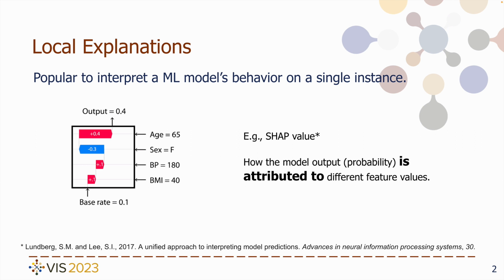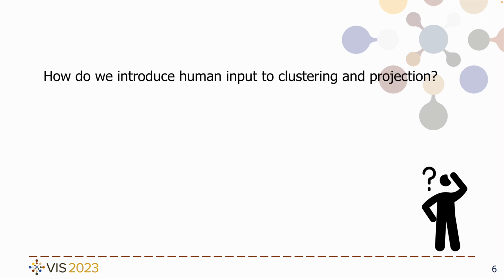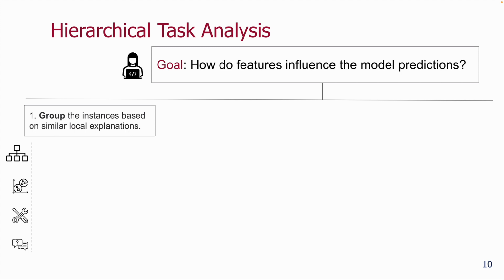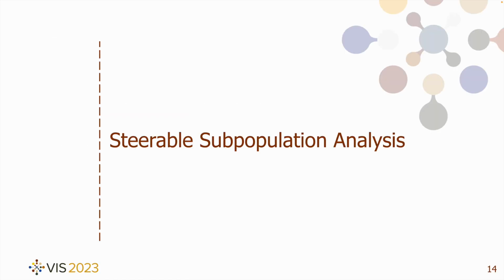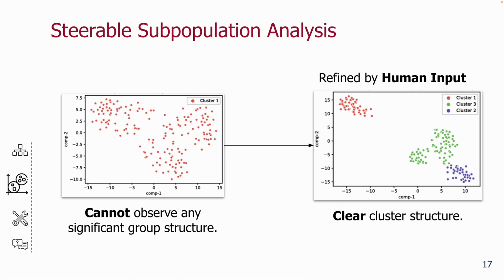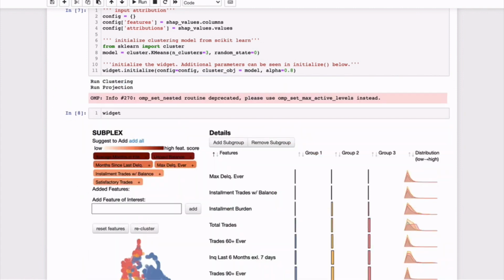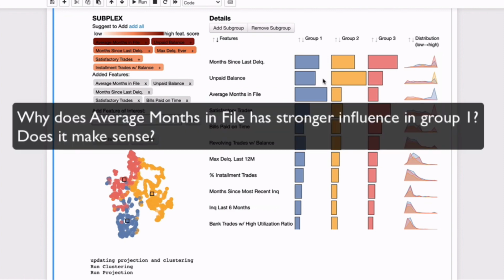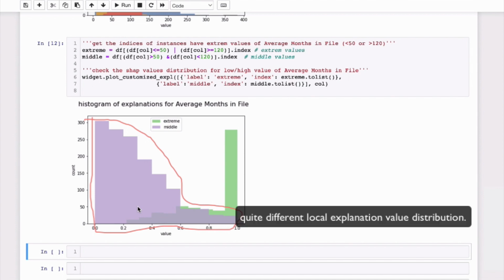SUBPLEX: A Visual Analytics Approach to Understand Local Model Explanations at the Subpopulation Le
CG&A Invited Presentations: SUBPLEX: A Visual Analytics Approach to Understand Local Model Explanations at the Subpopulation Level
Authors: Jun Yuan, Gromit Yeuk-Yin Chan, Brian Barr, Kyle Overton, Kim Rees, Luis Gustavo Nonato, Enrico Bertini, Claudio Silva